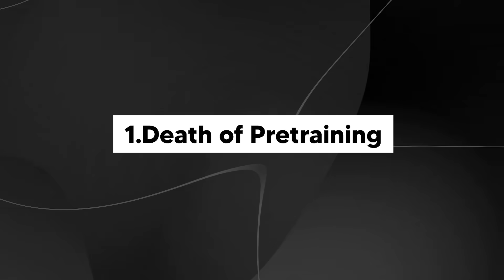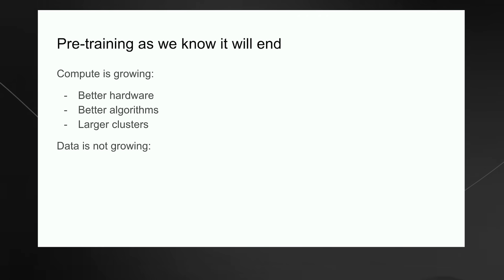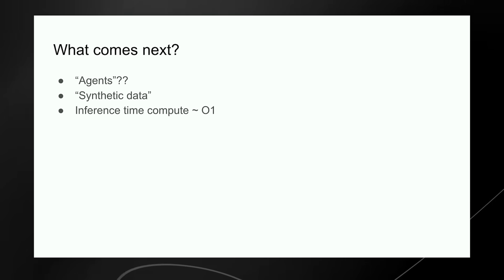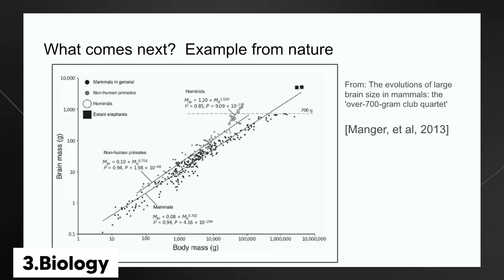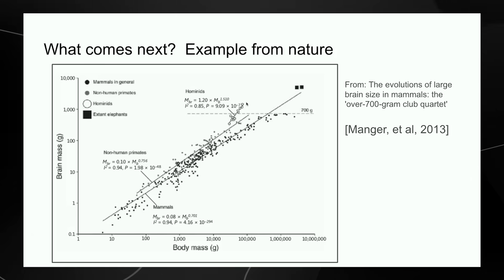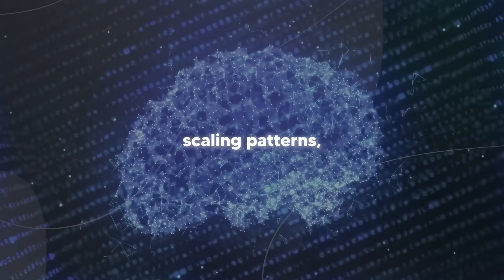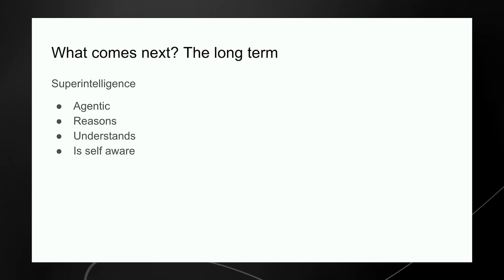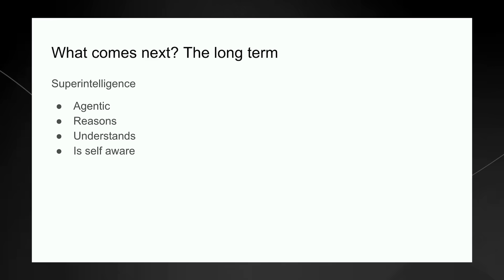Ilya Sutskever Just Revealed The Next BIG THINGS In AI (Superintelligence Explained)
Music Used